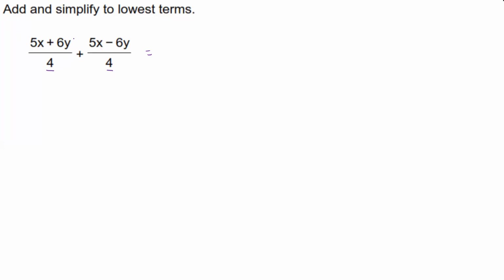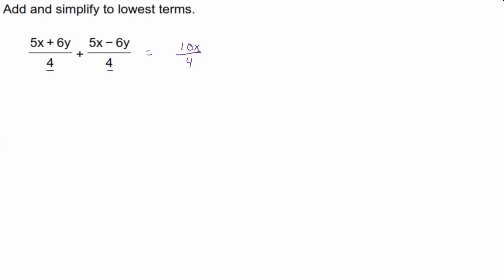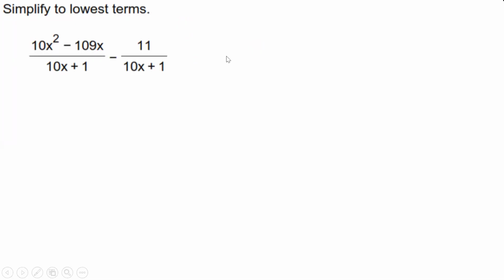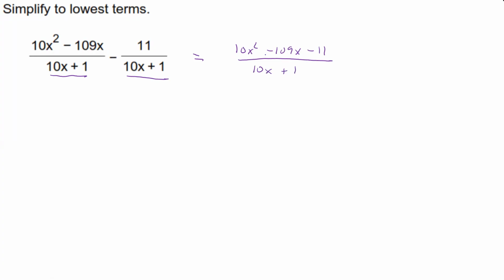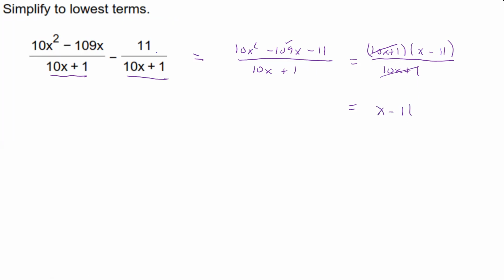Section 7.3 Exercises Pt IV